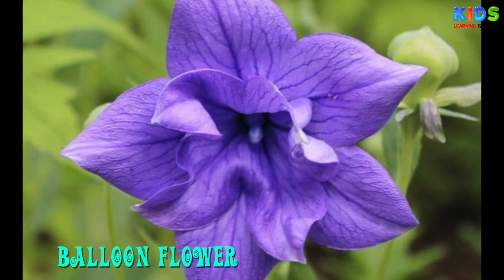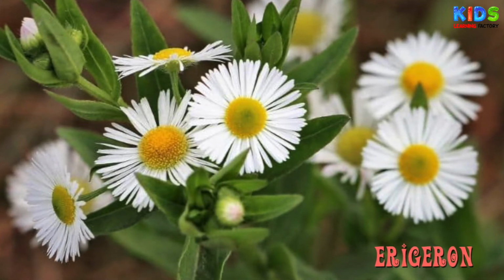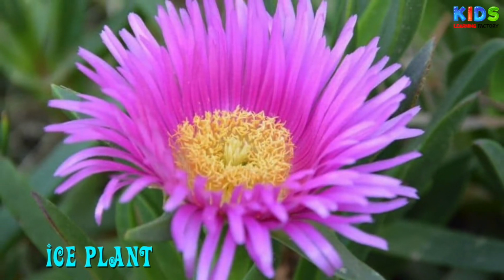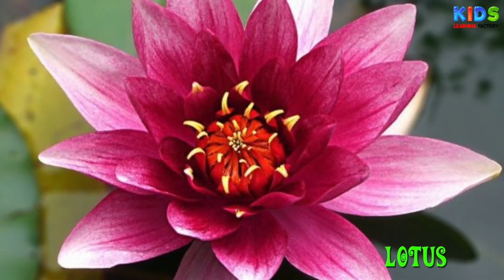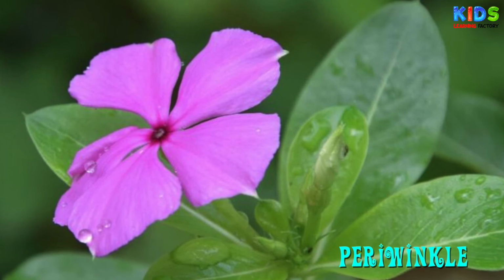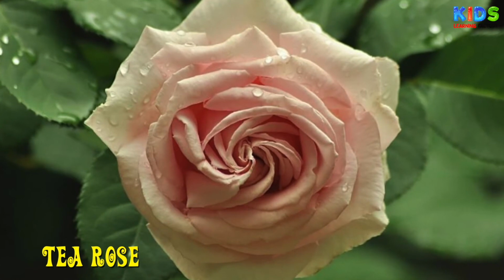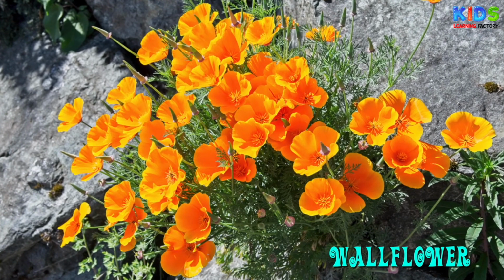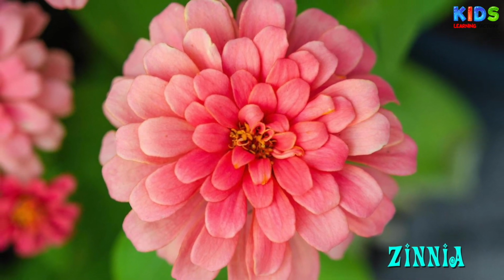Name of Flowers for Kids With Spellings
Watch this video to learn the names of flowers for kids with spellings. An educational video that will entertain kids as well as it will help him/ her in knowing the names and colors of different types of flowers. This is an ideal video for all the kids and toddlers who are lovers of flowers!

Flowers are the beautiful gift of nature! Here, we will let you know to pronounce the different and colorful flowers that we can see around our surroundings such as Fuchsia, Daffodil, Gerbera, and many more!